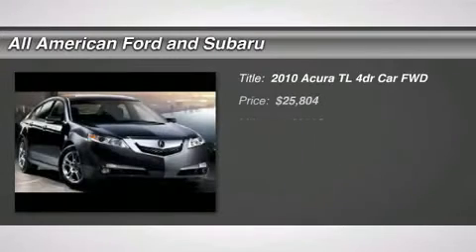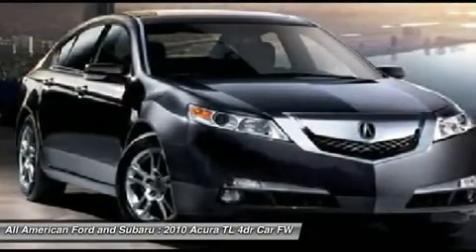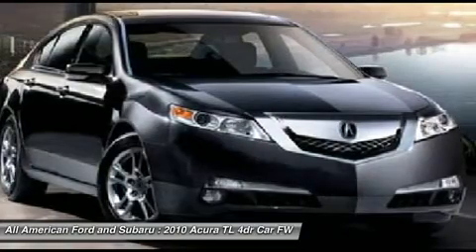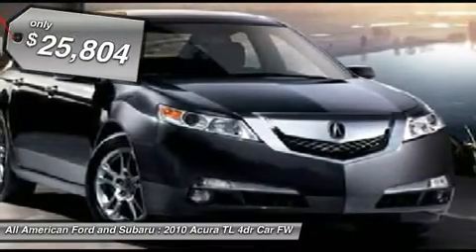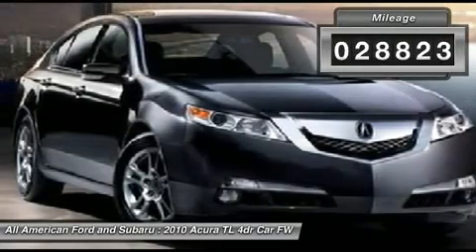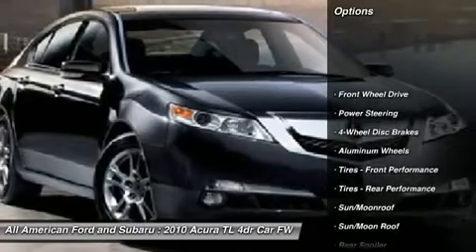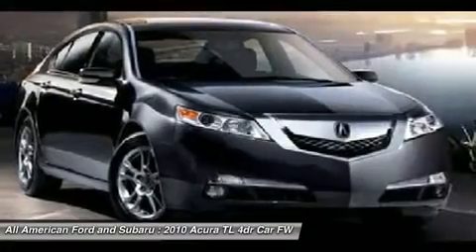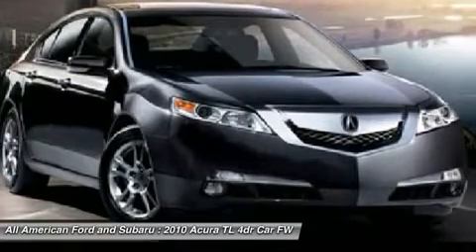2010 ACURA TL Old Bridge, NJ U89276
2010 ACURA TL Old Bridge, NJ
Stock# U89276